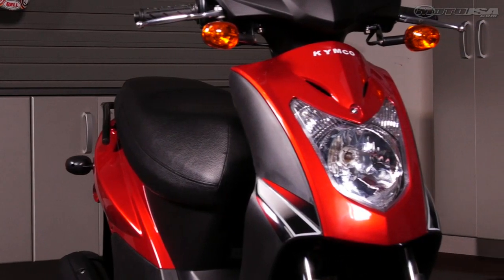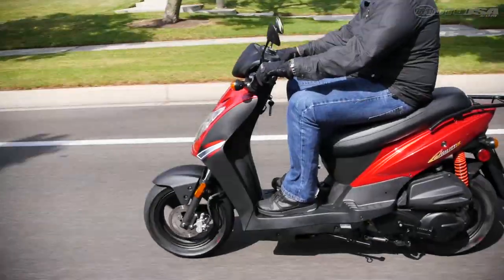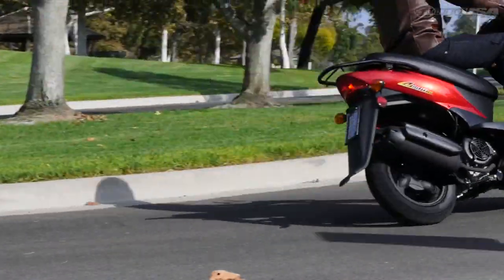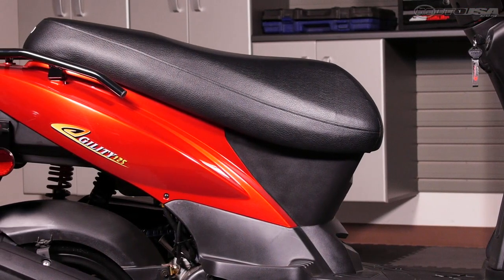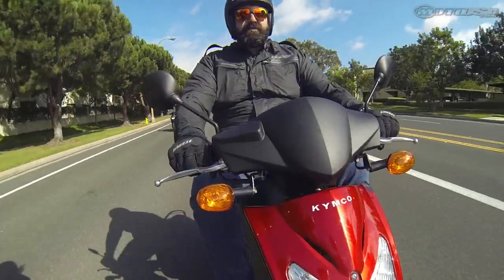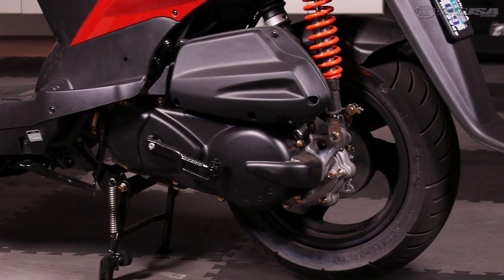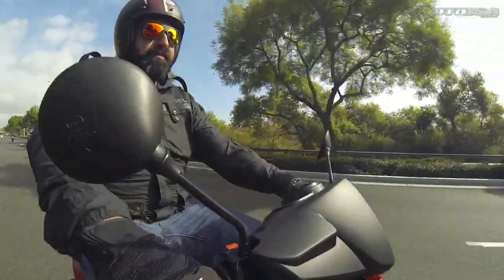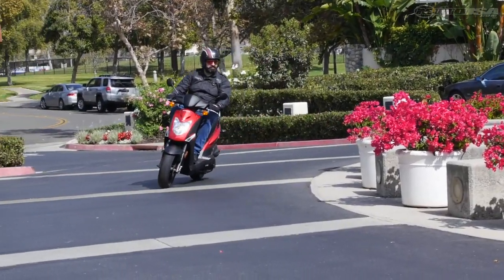2013 Kymco Agility 125 - $2000 Scooter Comparison - MotoUSA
The 2013 Kymco Agility 125 offers plenty of bang for the buck, but how does it stack up against similarly priced scoots? We find out in our $2000 Scooter Comparison